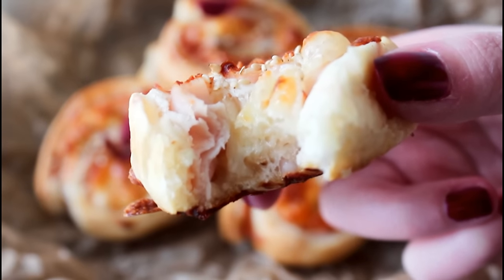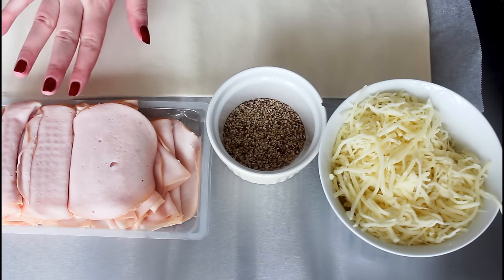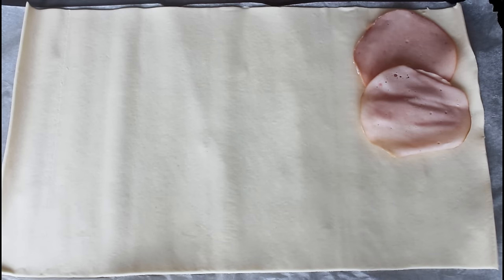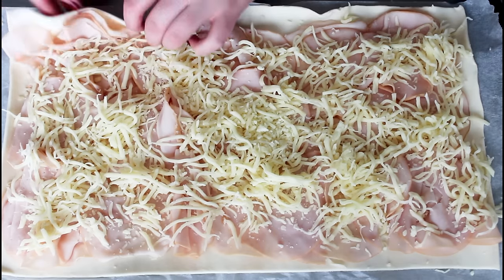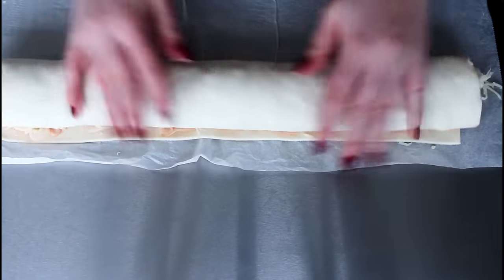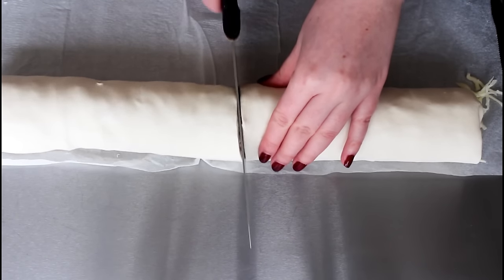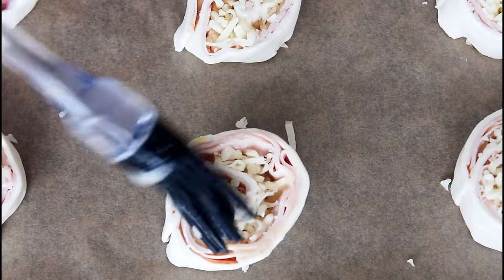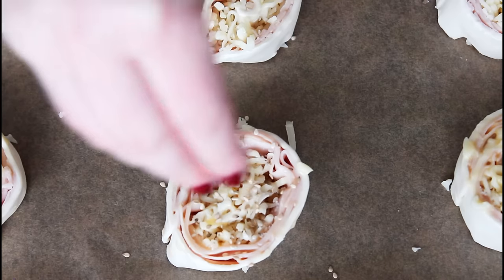How To Make Chicken And Cheese Pinwheels - By One Kitchen Episode 462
Deeeeelicious!

16 pinwheels
You will need:
1 sheet of puff pastry (270 grams)
250 grams of chicken meat
180 grams of mozzarella cheese
3 tbsp of sesame seeds
1 lightly whisked egg

15-17 minutes at 180 degrees C convection or 200 degrees C regular oven.

I am using the songs:
For all you know